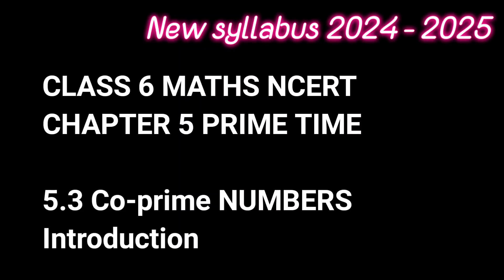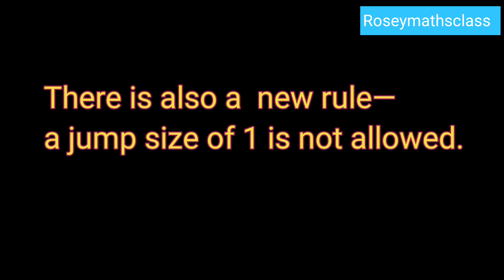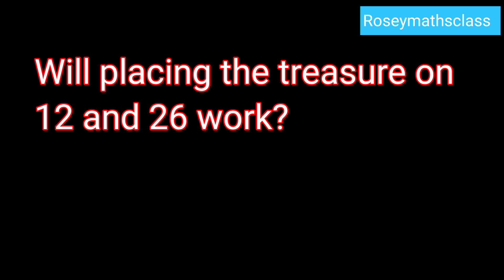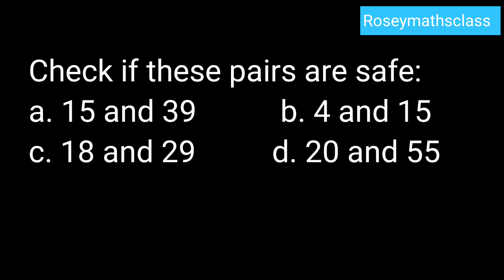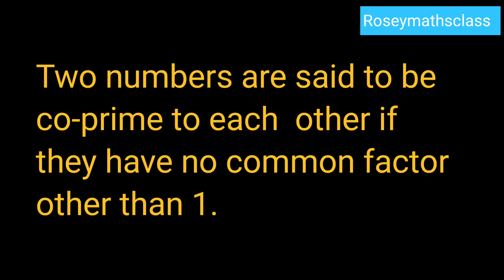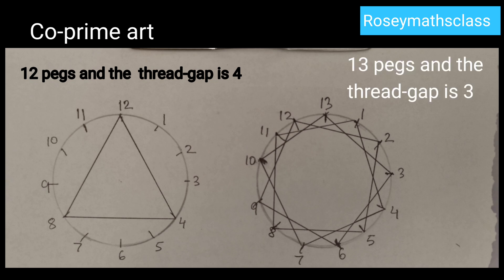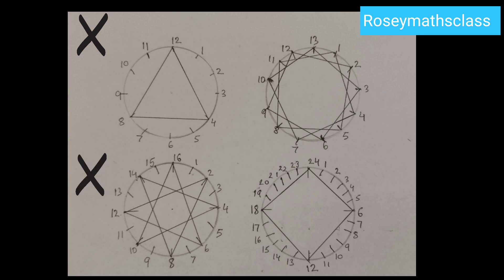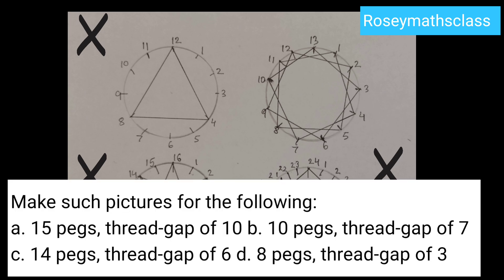5.3 Introduction Class 6 Page 115 PRIME TIME/New syllabus 2025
Prime Time
5.3 Prime Time
ganita prakash
Coprime art
class 6 ganit prakash chapter 5